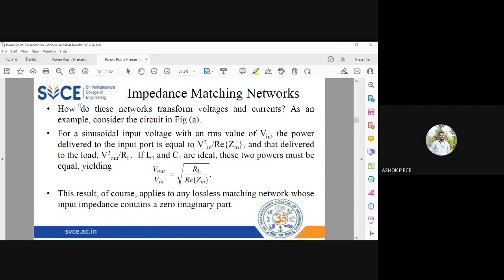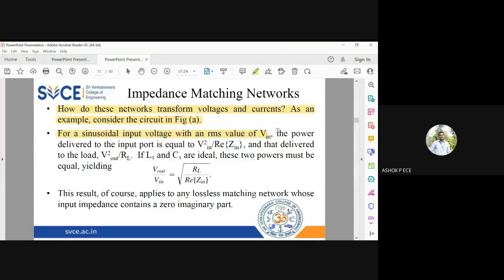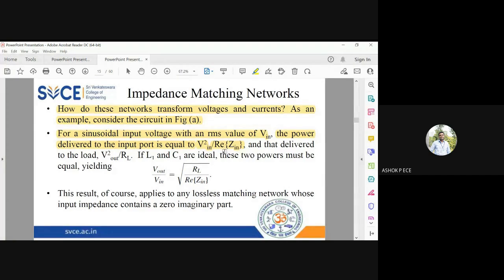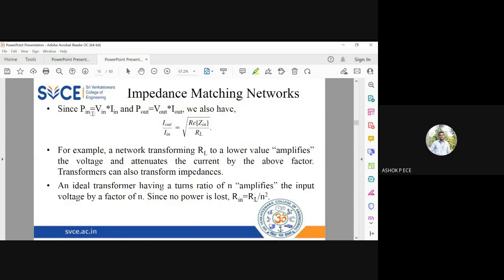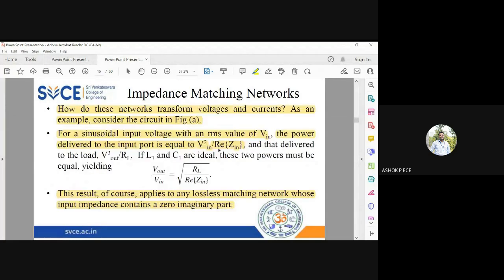MIC&RFSD | Lecture-143 | RF Circuit Analysis Using Smith Chart Part-9